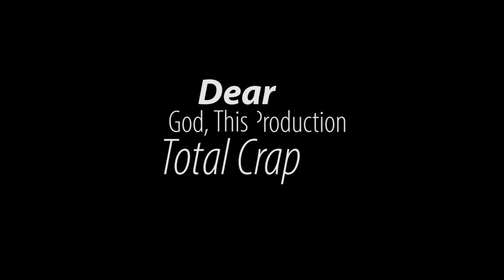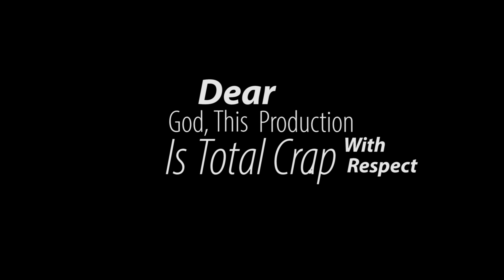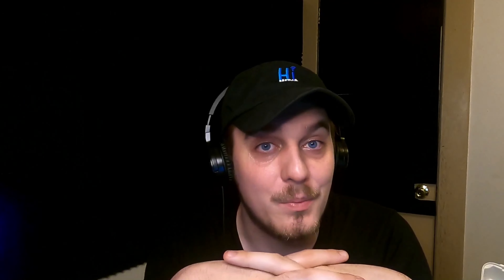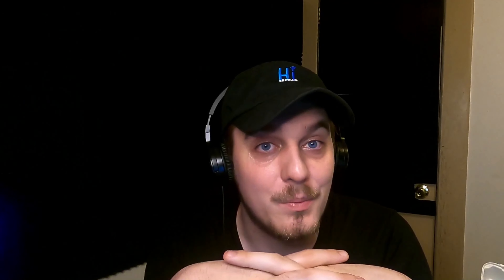What Is An Ear Worm That's Got It's Hooks In You? | A Quick Question To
HI Media,shorts,video,funny,himedia,hi media,Shorts,viral,fun,explore,fyp,youtube,PT Sean,Solarsonic21,HIMedia,himediayt,HIMediaTV,himediatv,Evan From HI Media